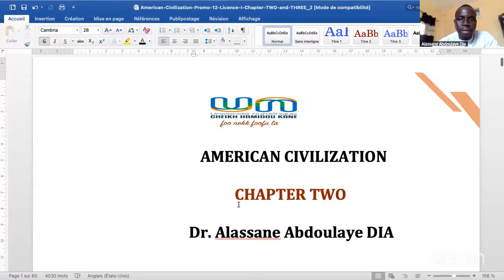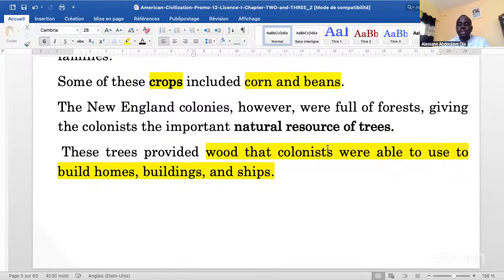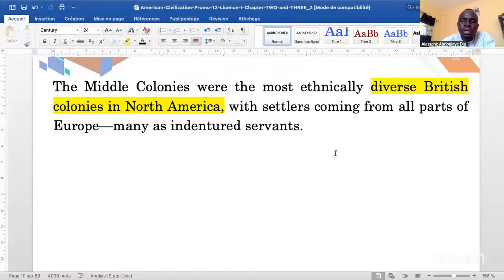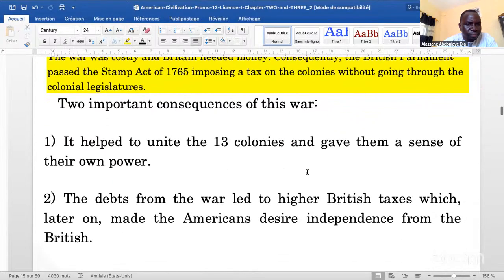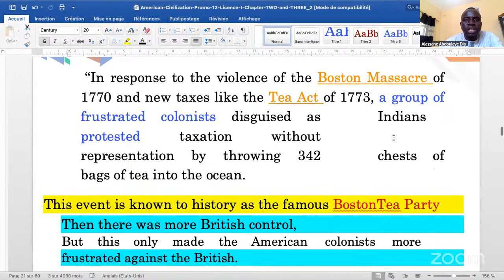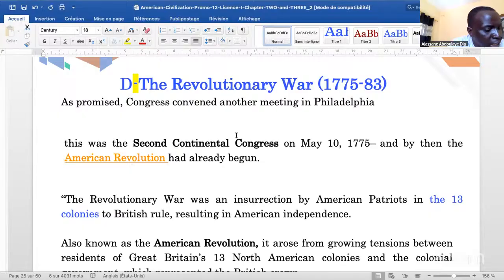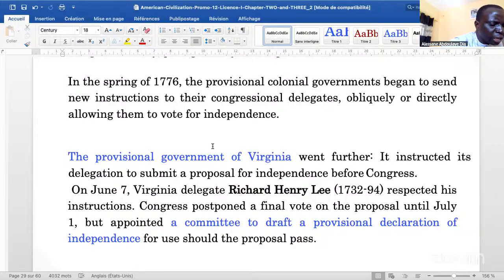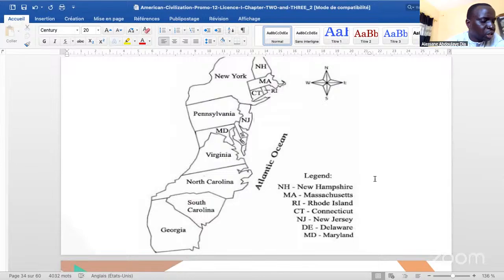CMP12S1-ANG-Civilisation Américaine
ANG-UNCHK